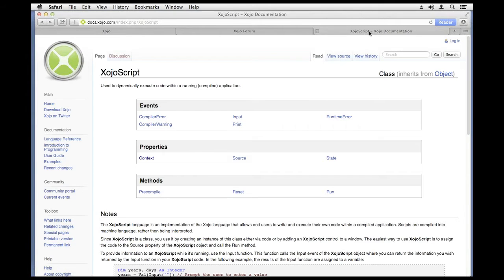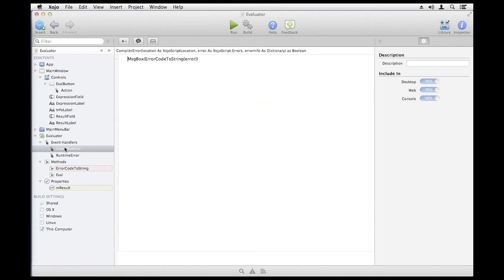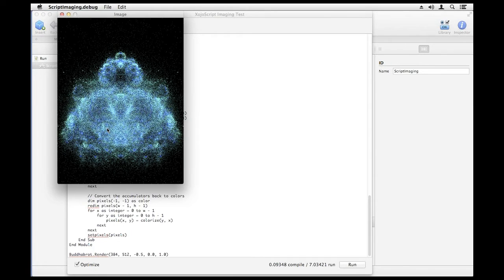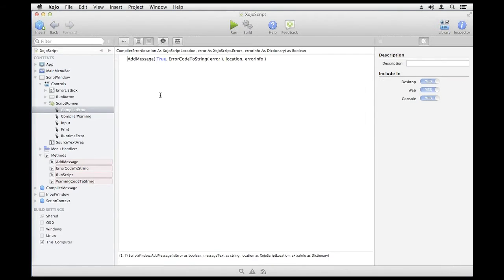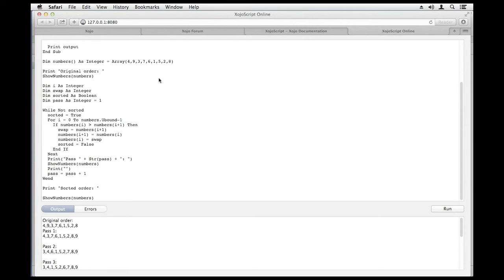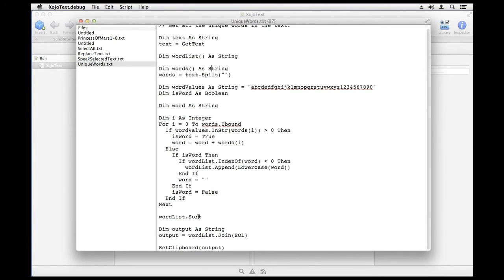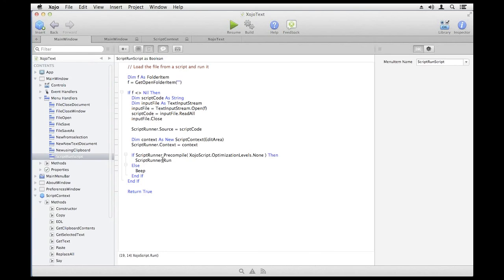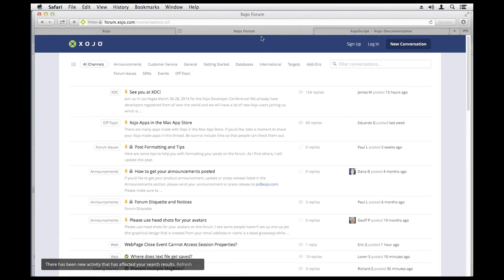XojoScript - Make your apps extensible and programmable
Have you heard of XojoScript? It's a way to run your own Xojo code dynamically within your own apps. In this webinar, you will learn how about XojoScript and learn how you can use it to make your apps extensible and programmable for your power users.